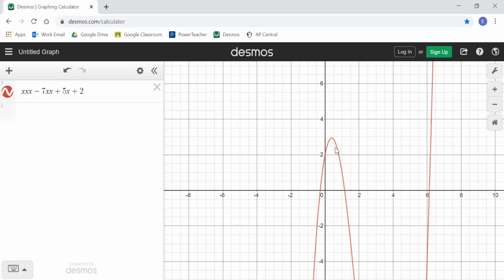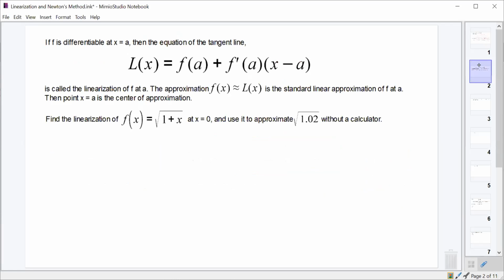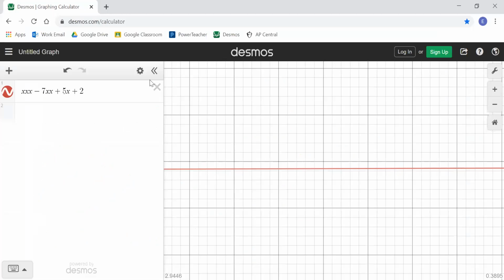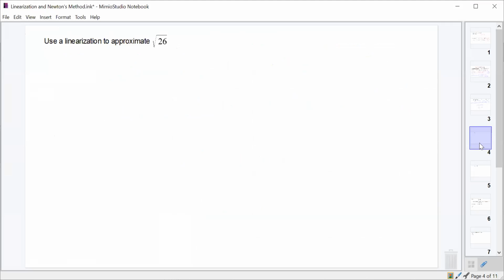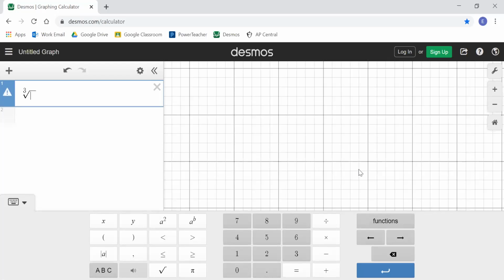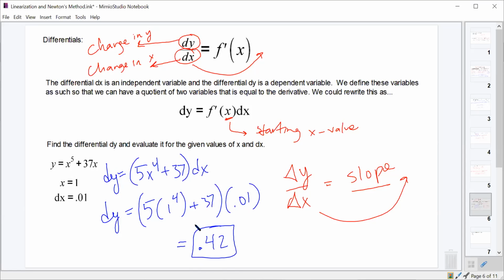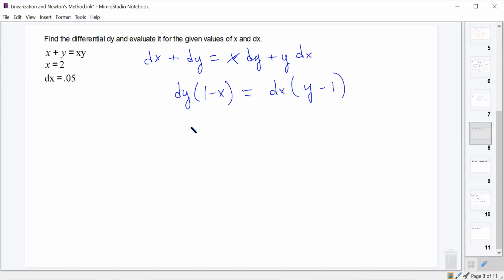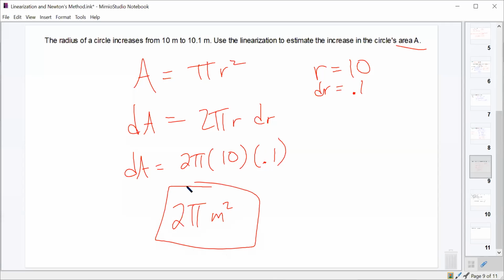10-12-20 Period 3